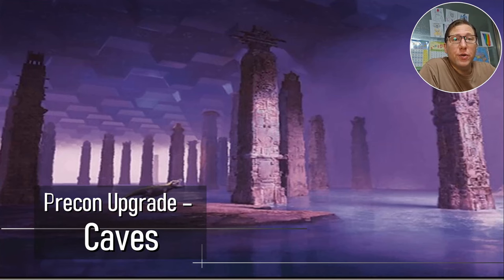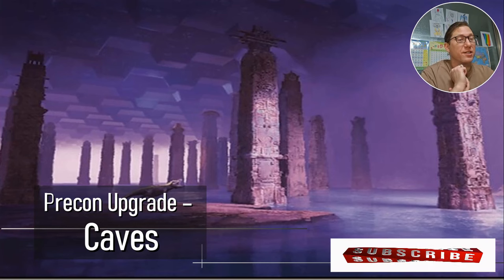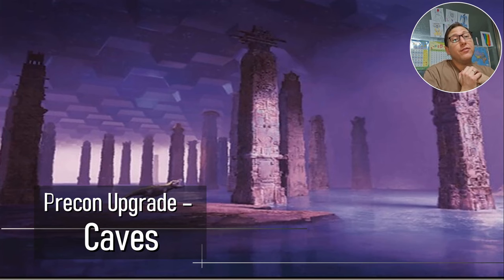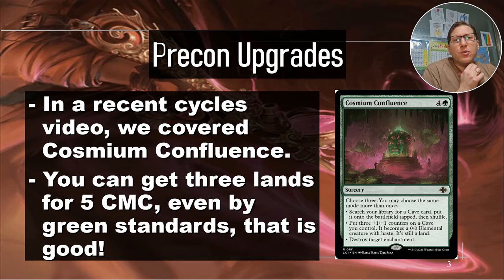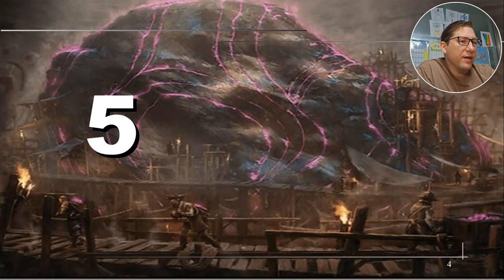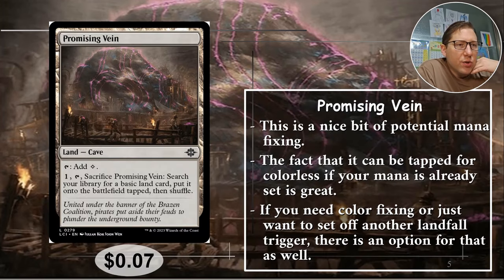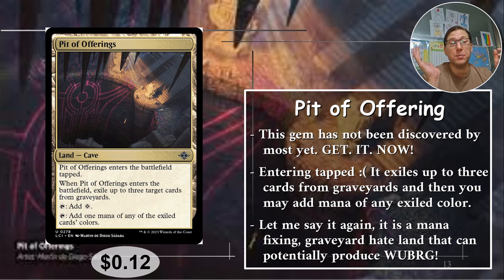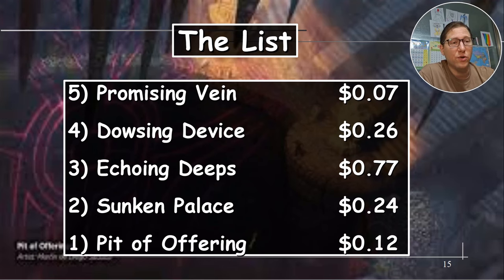MTG Budget Upgrades - Lands - Caves Under $1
Caves are an underloved land type with some big potential. Tap that cave, literally! You know, like for mana. It's a pun. You get it.

0:00 Intro
1:38 Top 5 Budget Removal
9:42 The List